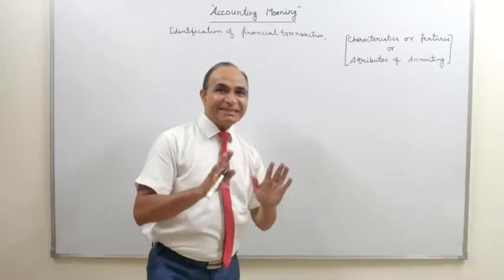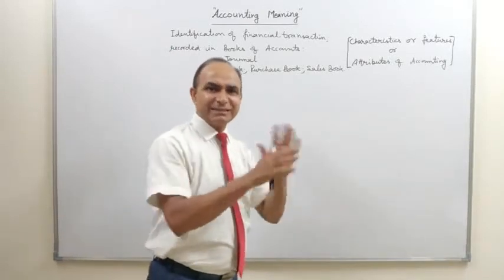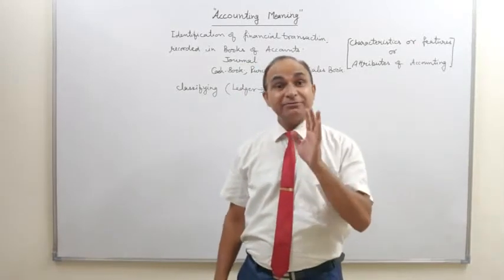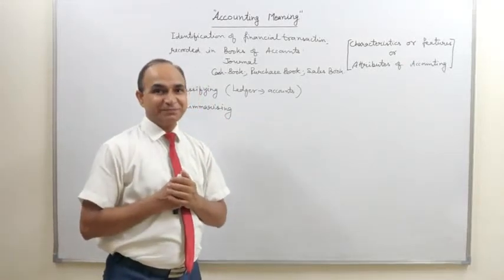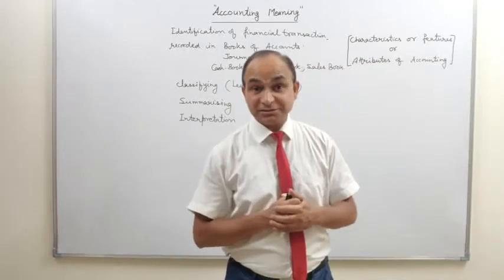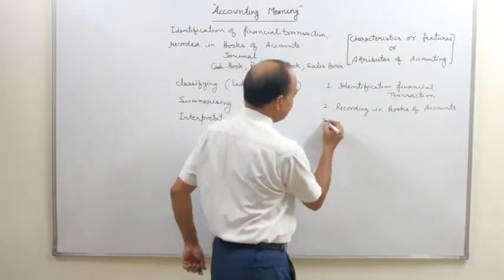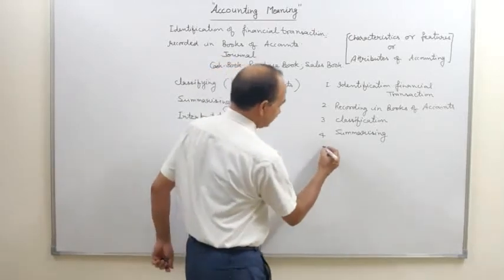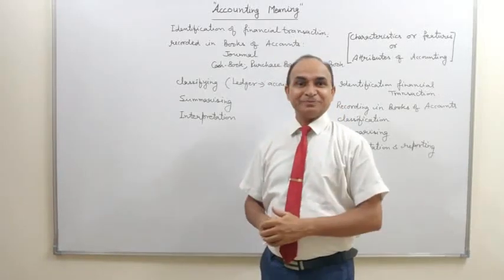Meaning and Features of Accounting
Meaning and Features of Accounting || Attributes of Accounting || XI Accounting || English
YOU JUST NEED TO DO
3 MAGICAL THINGS
TO MY YOUTUBE CHANNEL
By: Ami Chand Bhardwaj
       M. Com. - B. Ed. - MBA - NET QUALIFIED- SLET QUALIFIED - HTET QUALIFIED
25 Years+ Experience